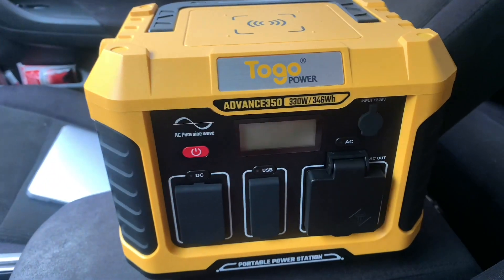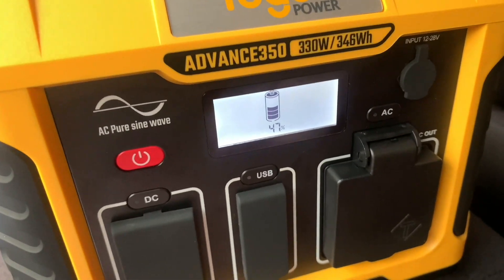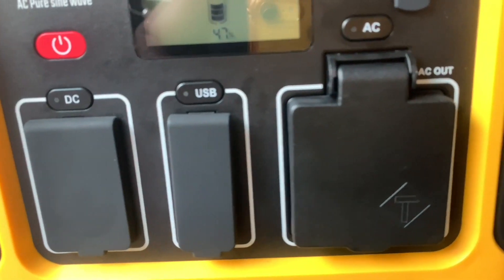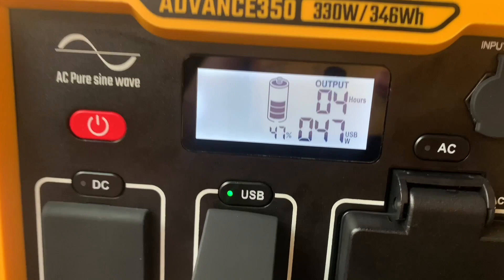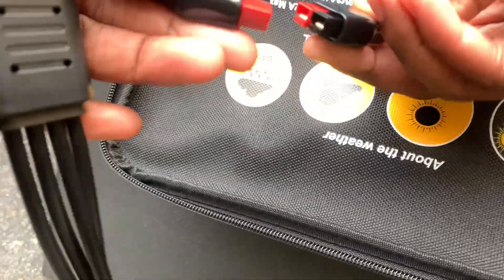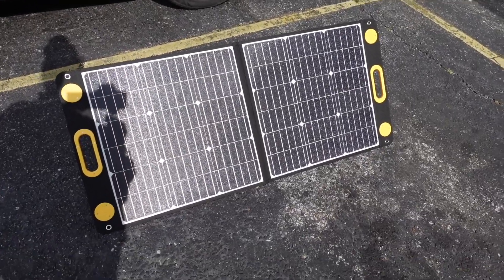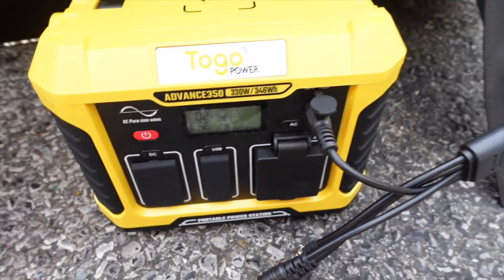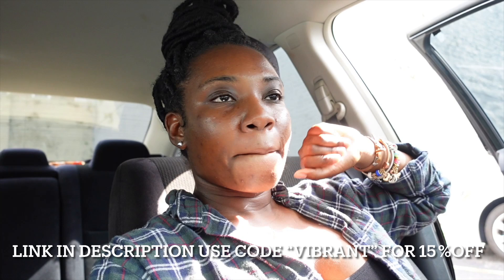Another Power Station And Why??? | ToGo Power Advance 350 | VibrantPeace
Get your hands on a ToGo Power Product